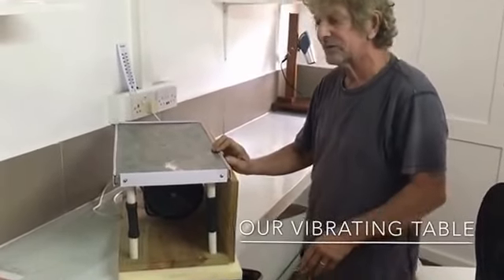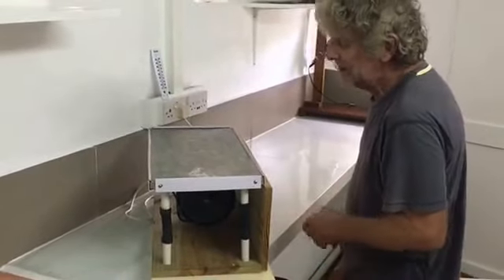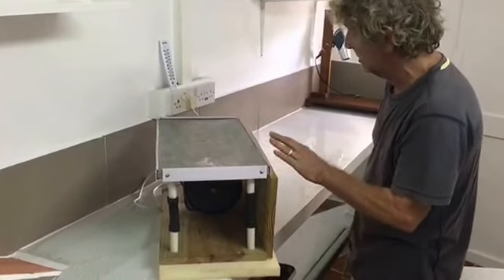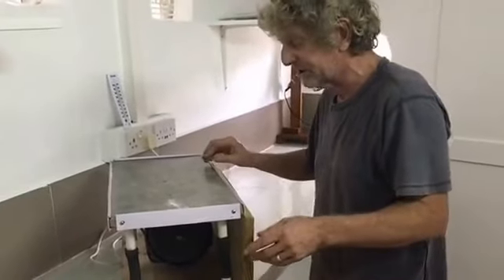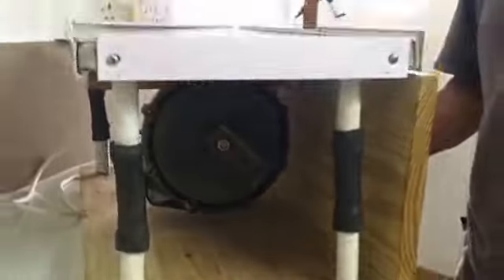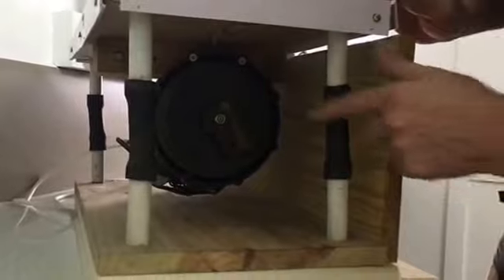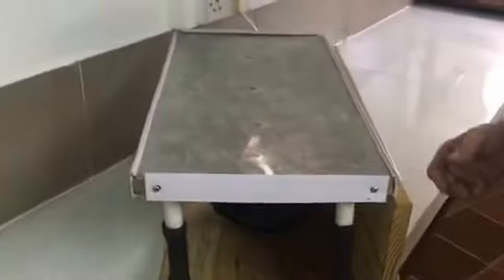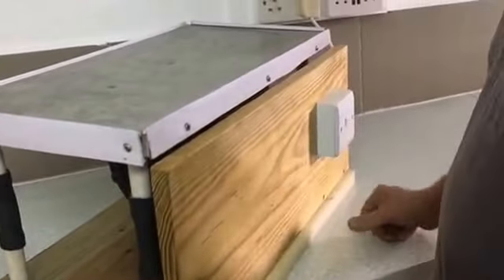Bean to bar chocolate making - Vibrating table (HOW TO)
Here Kim from Crayfish Bay estate (Grenada) demonstrates his home made vibrating table.